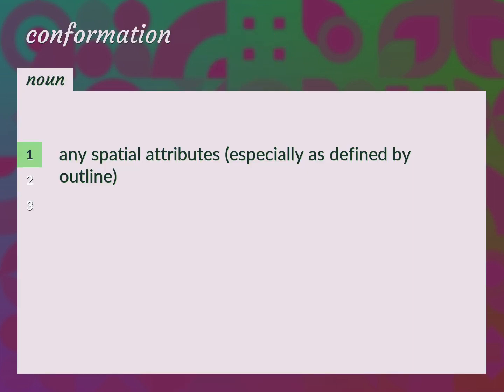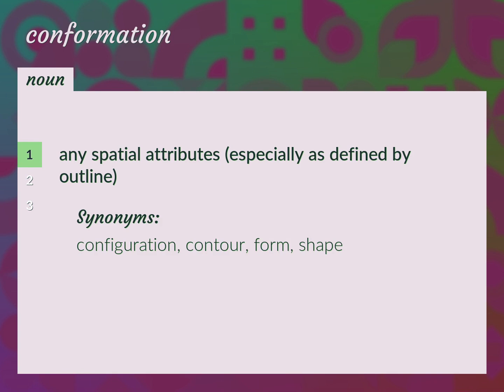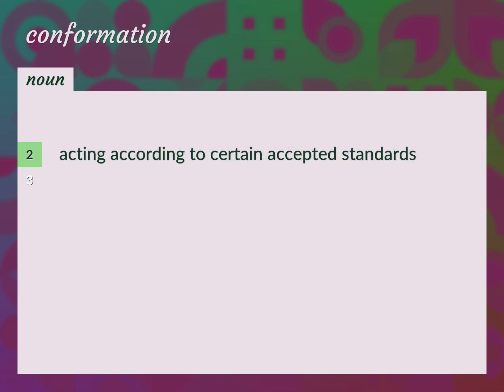Conformation | meaning of Conformation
What is CONFORMATION meaning?